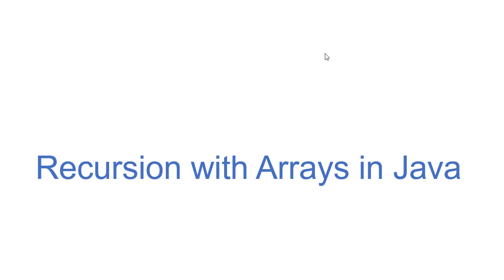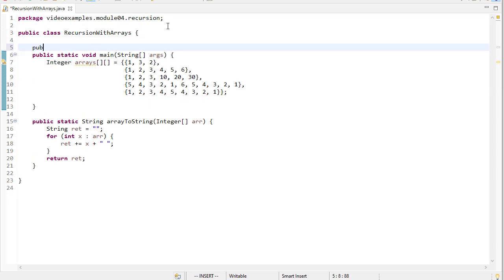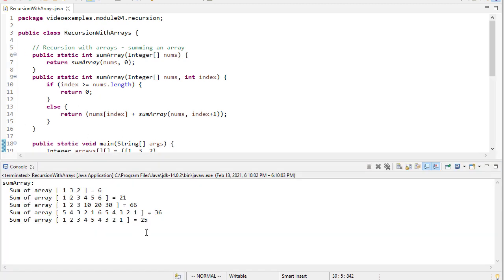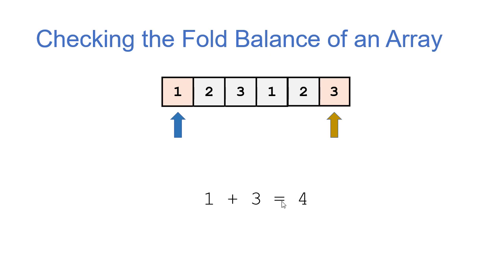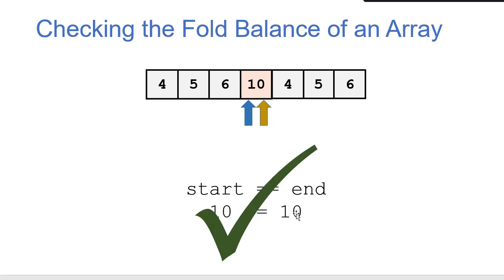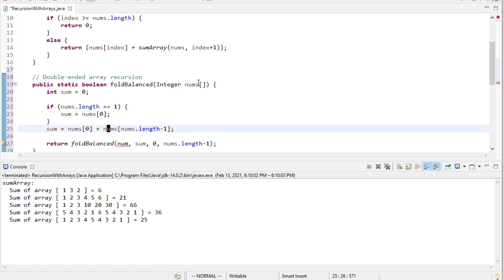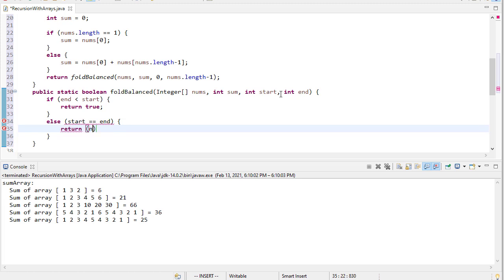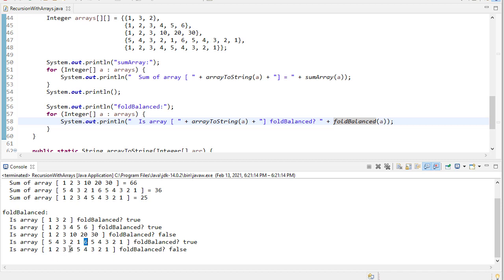Recursive Array Methods in Java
0:09 - Recursive algorithm to sum an array
0:35 - Recursive algorithm to sum an array algorithm walkthrough
1:58 - Implementing recursive algorithm to sum an array
4:17 - Checking the fold balance of an array (that the pairwise sums match up when the array is folded at the middle.
5:47 - Fold balance checking walkthrough
8:15 - Fold balance checking implementation